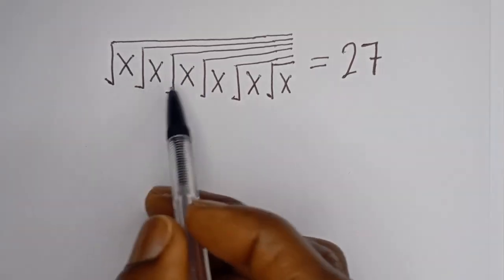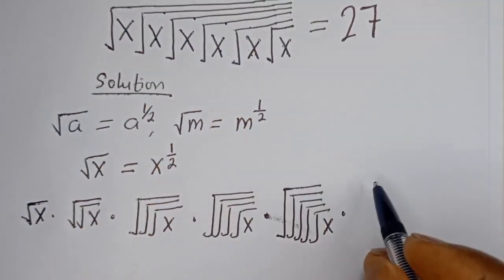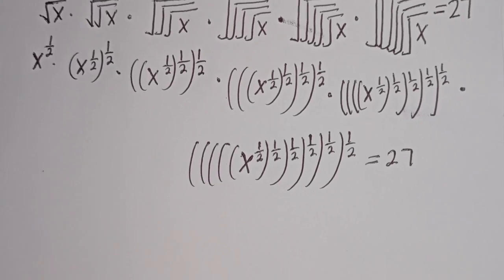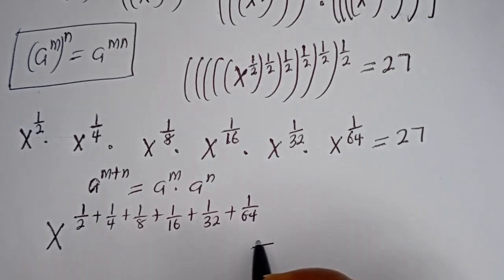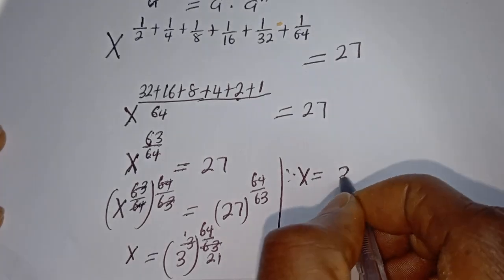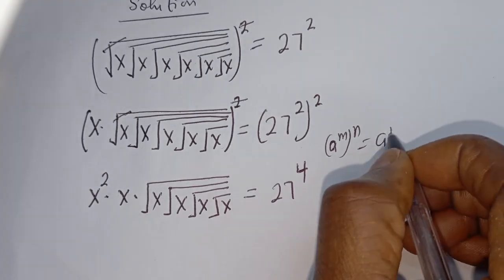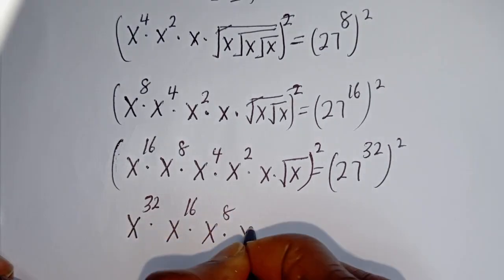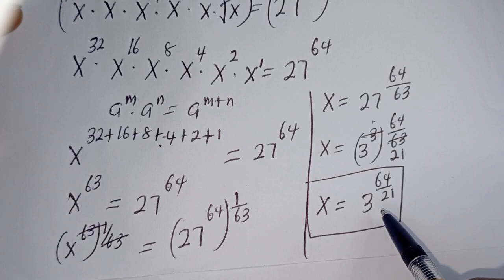Germany | Can You Solve This ? | Math Olympiad...